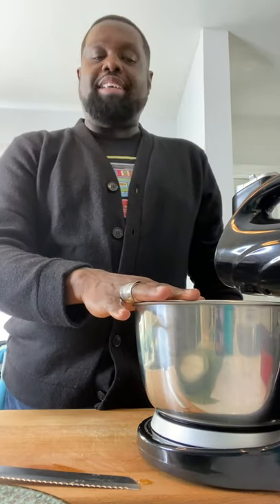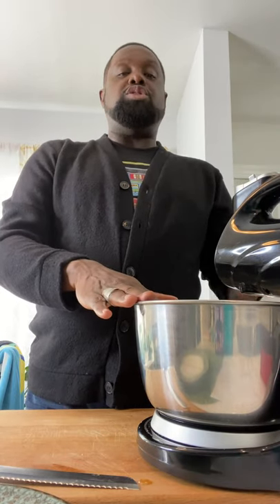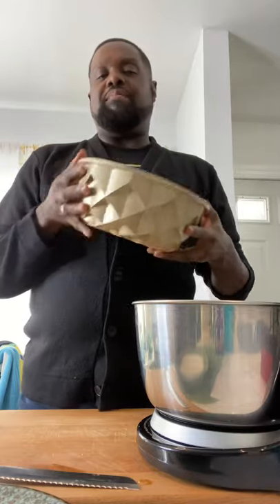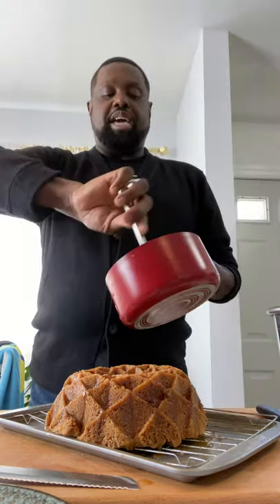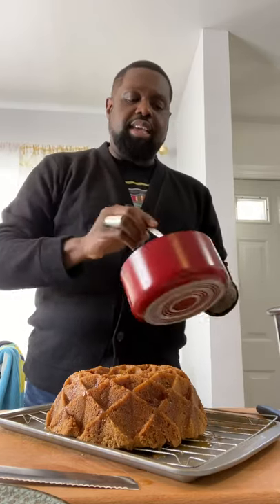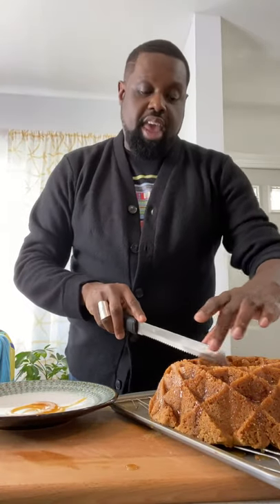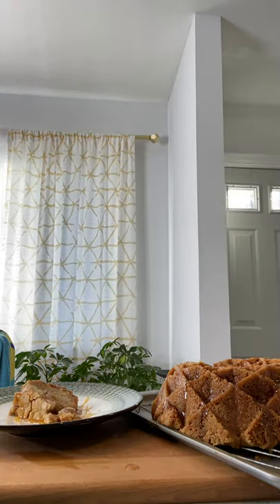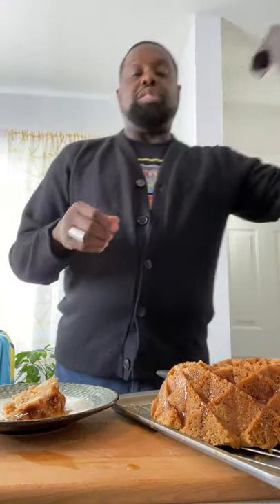Cooking with Dr. Mo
Apple Bundt Cake with Salted Caramel Crown Royal glaze